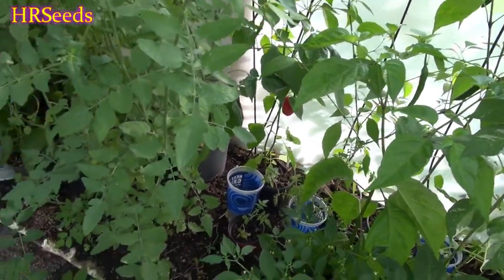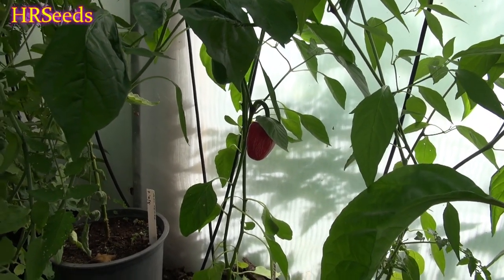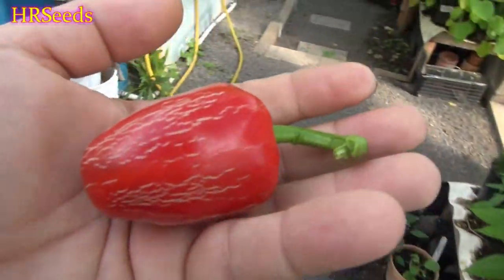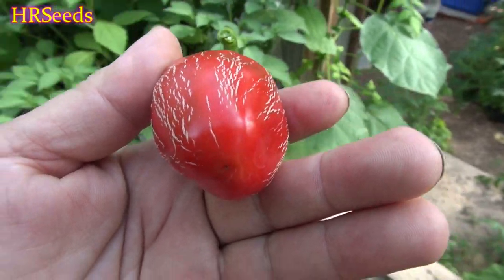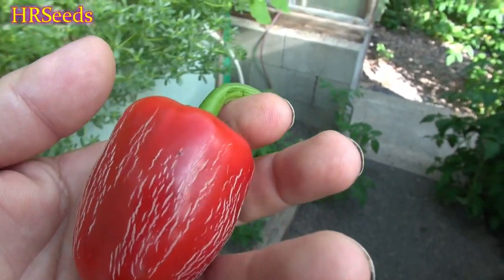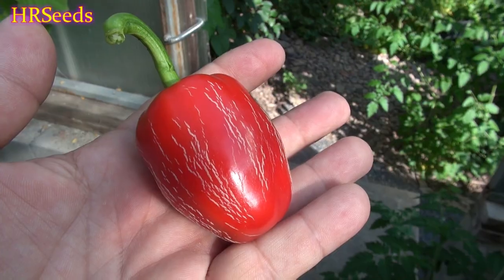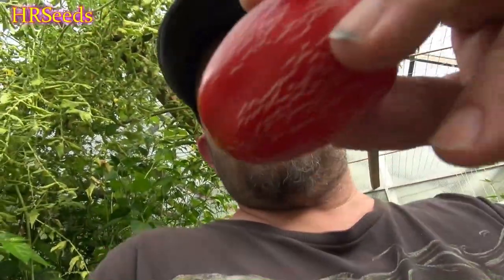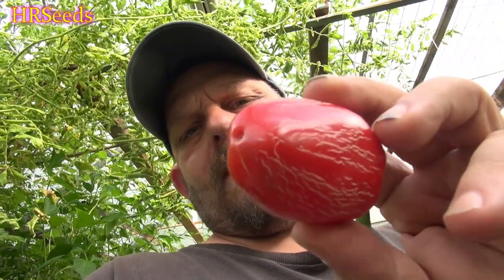⟹ Bell of Göllü Pepper | Capsicum annuum | Pod Review 2020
The Bell of Göllü Pepper, Capsicum annuum, Scoville units 1000+ SHU is a unique, rare, old fashion pepper from the town of Göllü, Turkey. The bell-shaped pepper has thick bright red flesh with cracks on the surface, a sign of fully ripe peppers. These peppers have thick flesh, not as thick as bell pepper. Much sweeter and juicer though. Even though the peppers taste really sweet, they still have a trace of heat. Not too hot to eat fresh or cooked. In contrast, the pepper is considered a great stuffing variety where not many seasonings are needed. Short productive plants do well in containers. Open pollinated 85 days.

⟹ AquaSprouts Garden